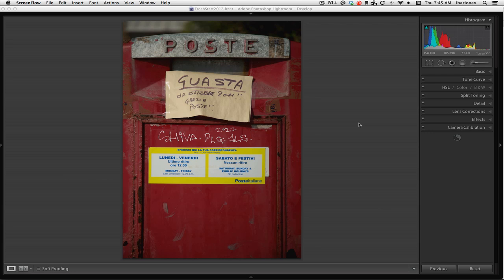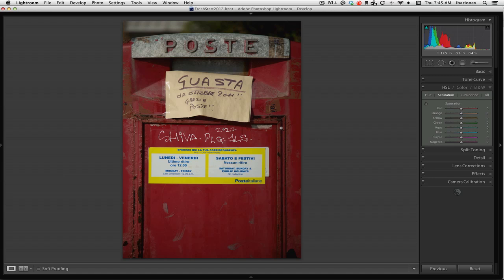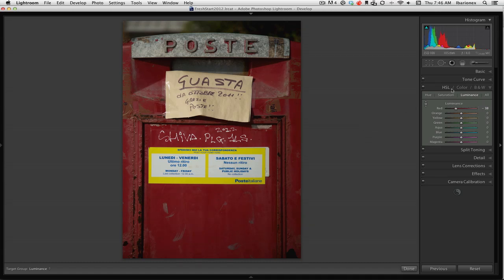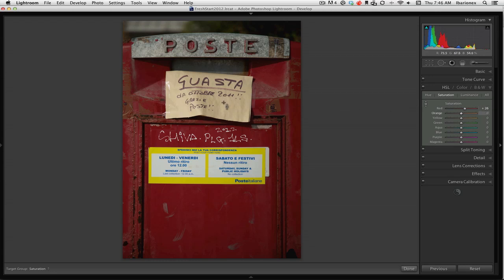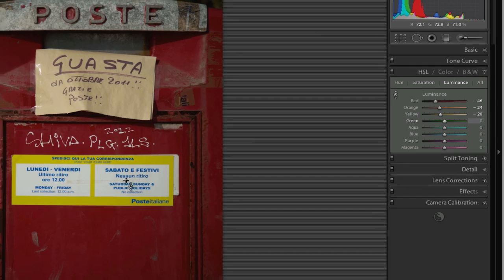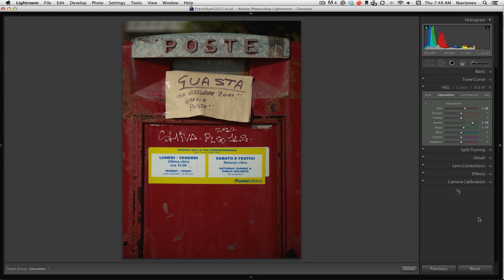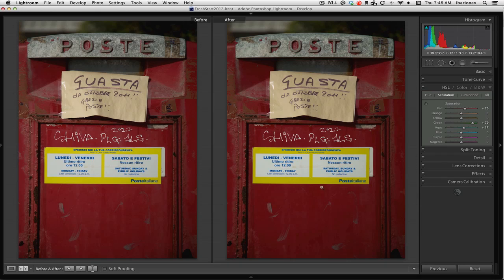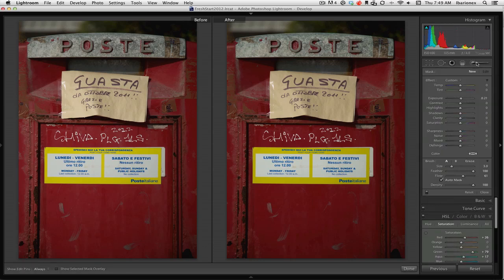How to Adjust Selective Colors in Lightroom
Ibarionex of The Candid Frame demonstrate how to use the HSL sliders to control select colors in a photograph.